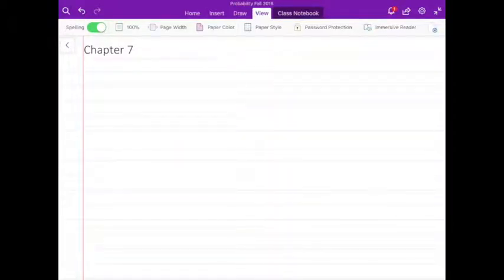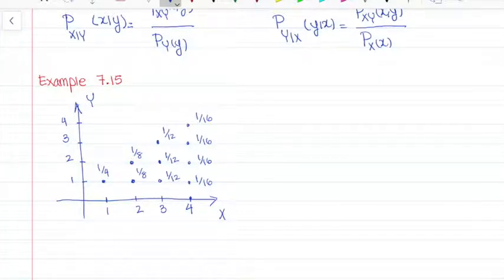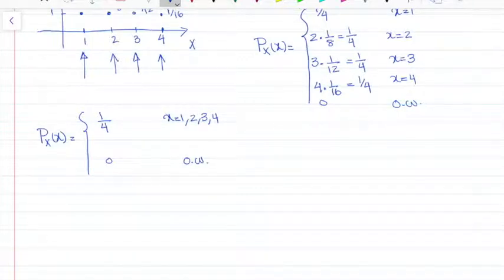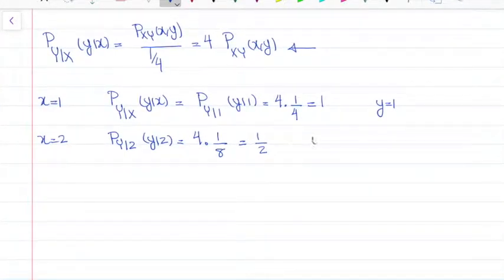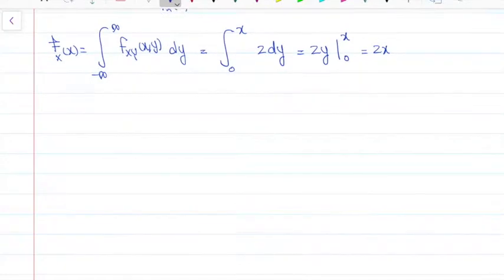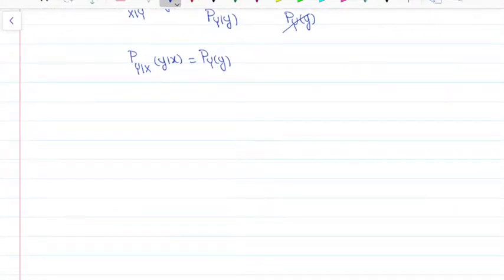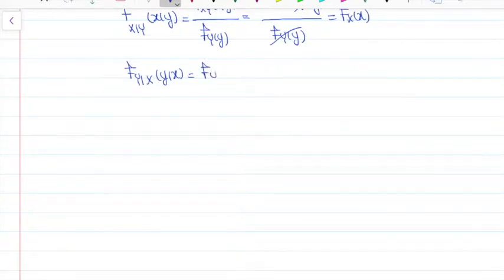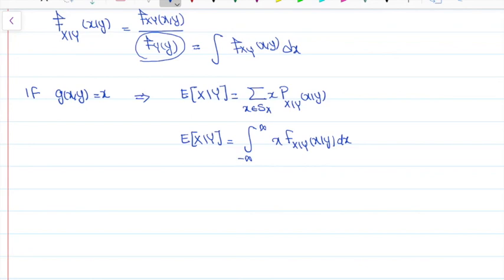Conditional probability of a random variable with another random variable